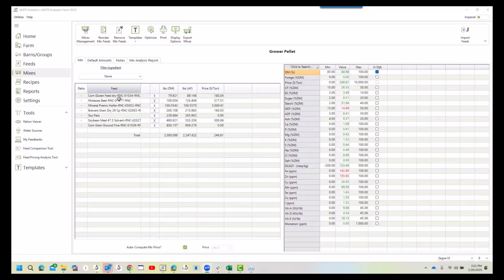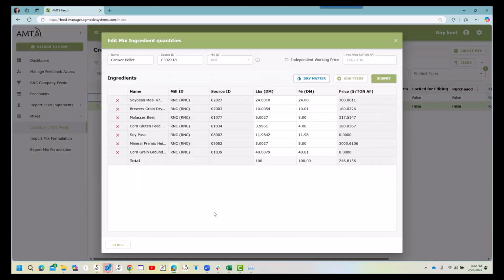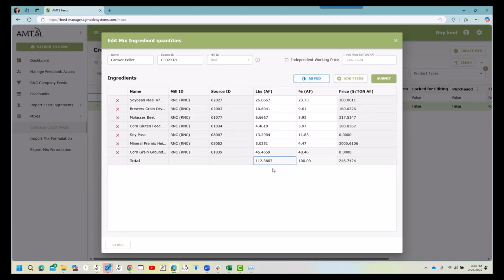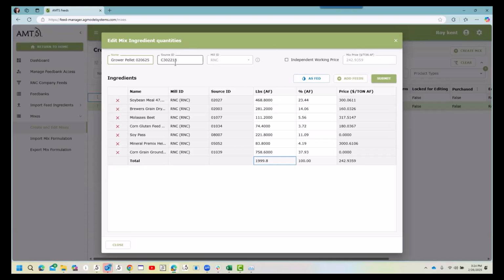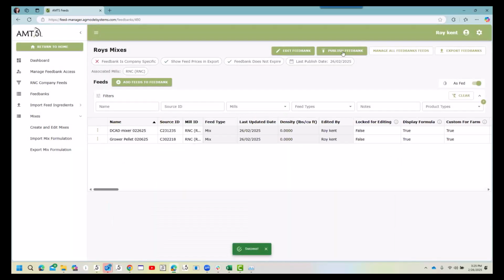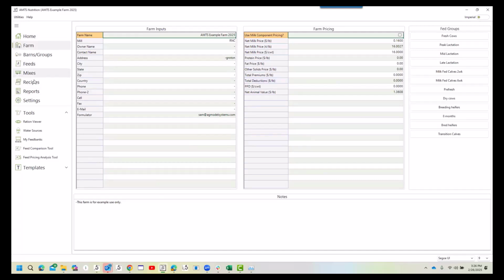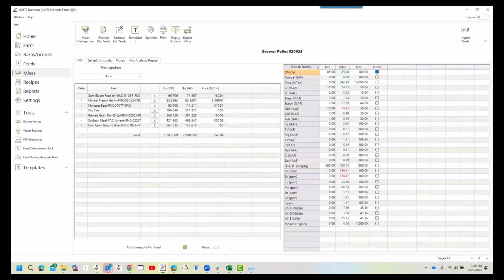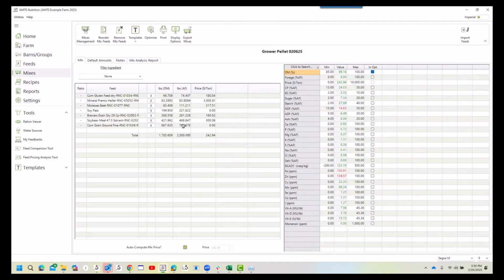Using Feeds Manager to make a Custom for Farm Mix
This short video demonstrates exporting a Mix formulated using AMTS Nutrition to AMTS Feeds Manager where is can be sent to Mill software for creation with Mill ingredients. The sometimes-modified mix can then be sent back to the Nutritionist in a feedbank for recipe adjustment whilst reconciling with previous formulation.